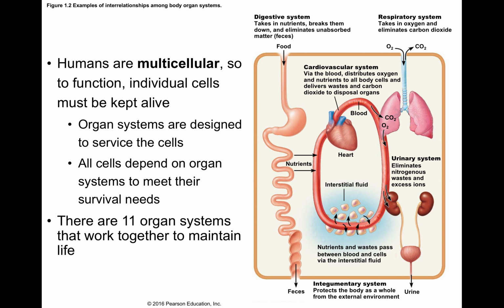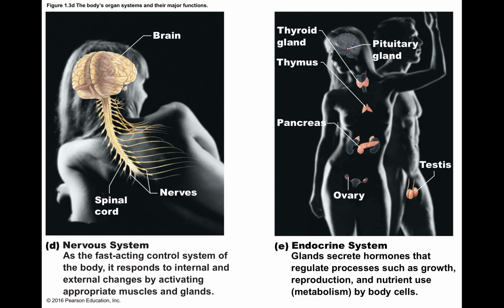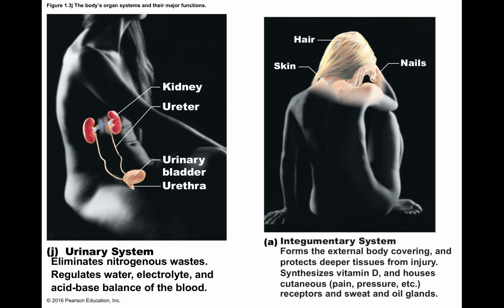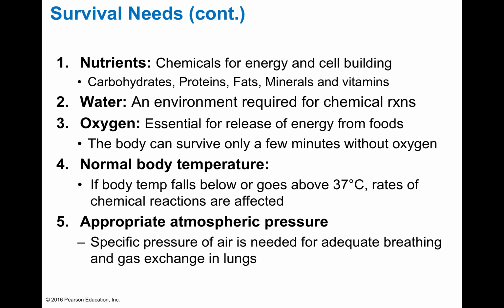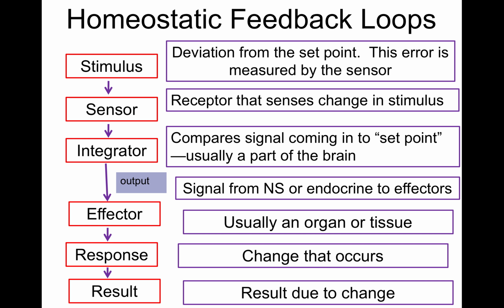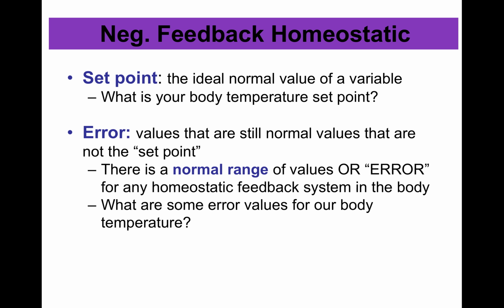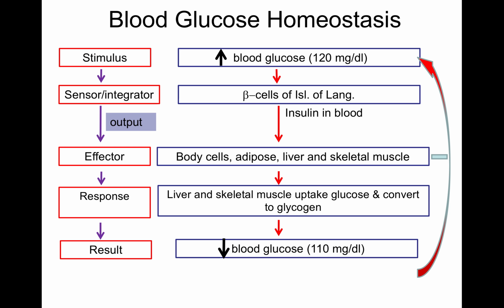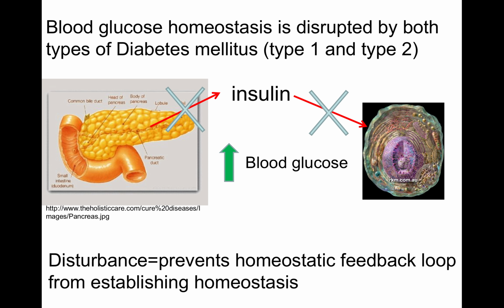Introduction to human biology P2